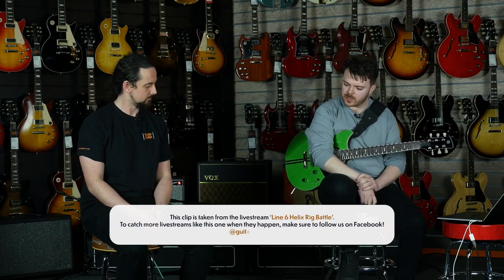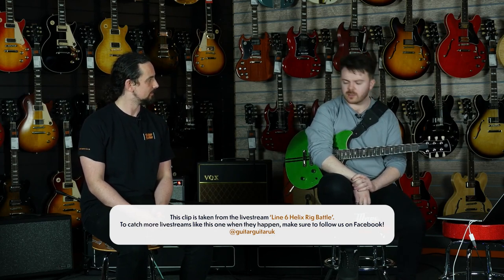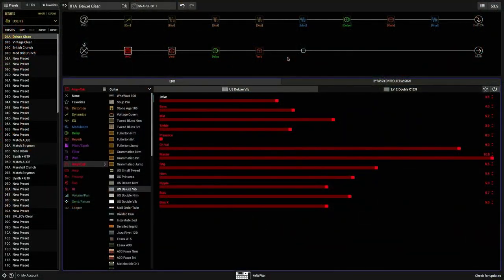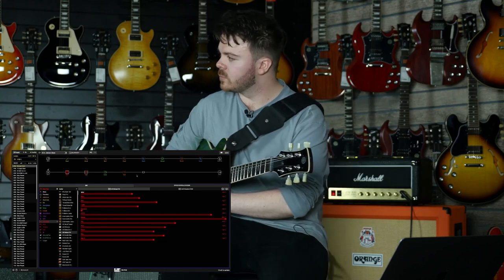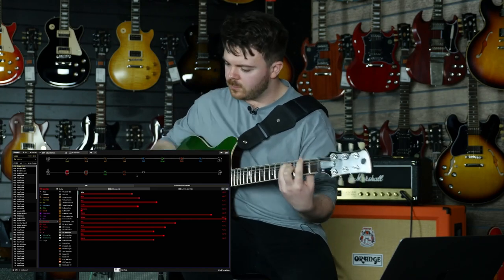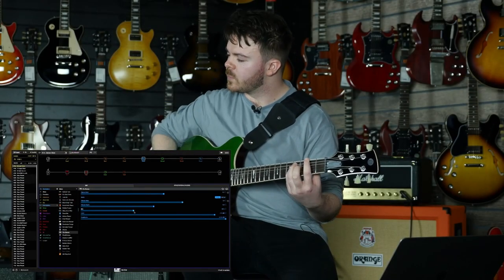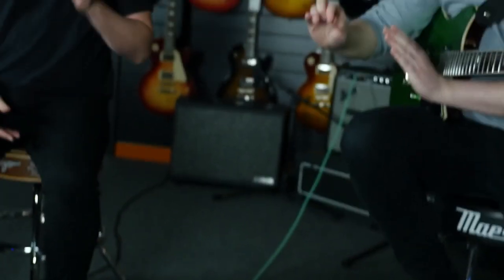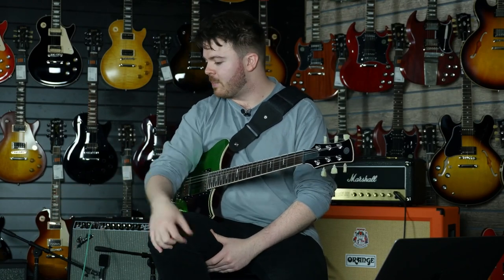We put the LINE 6 HELIX up against one of the most iconic amps EVER 🎸🆚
Modelling processors or traditional setup? Are you unsure of what the whole fuss is all about or simply can’t make up your mind? The guitar universe stands divided on that front and whilst no-one is right or wrong, we thought we’d do something special that will ultimately help you decide! We teamed up with Yamaha and Line 6 specialist and producer, Seán Murray, to host a one of a kind livestream - The Tone Battle!

TAKEN FROM A FACEBOOK LIVESTREAM - STREAMED ON 25th JANUARY 2023
Let's get social... 🤘🎸